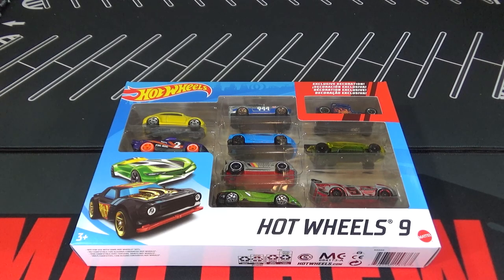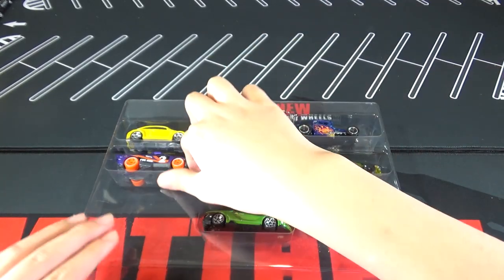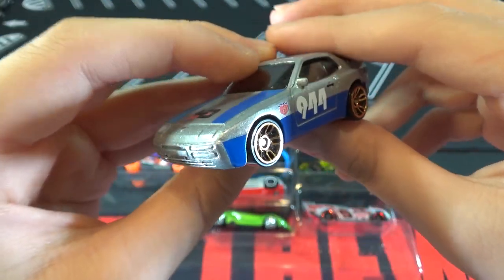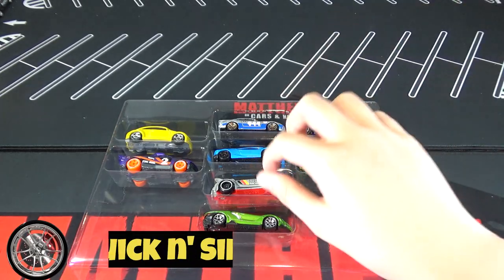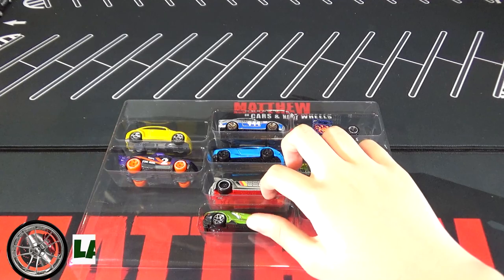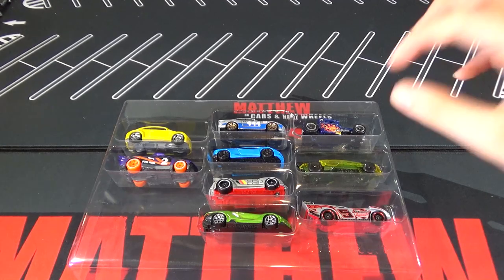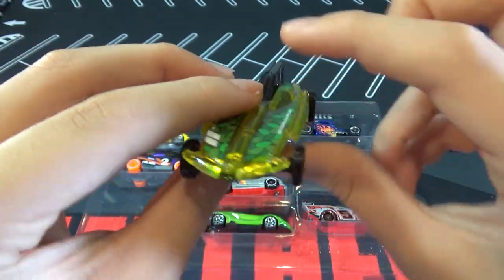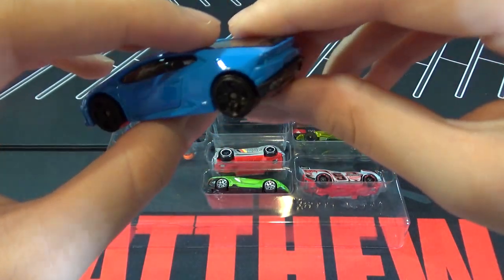Let's Open 2021 Hot Wheels 9-pack with 2 Lamborghini & Exclusive Bone Shaker!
*All videos are intended for collectors age 13+